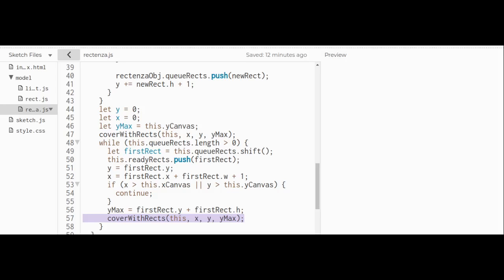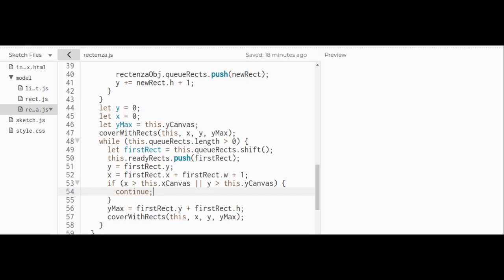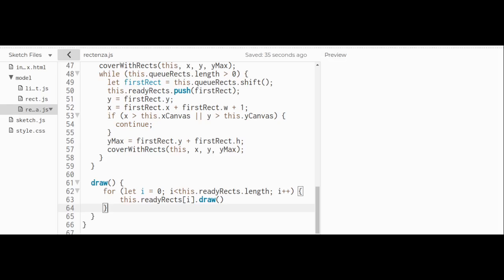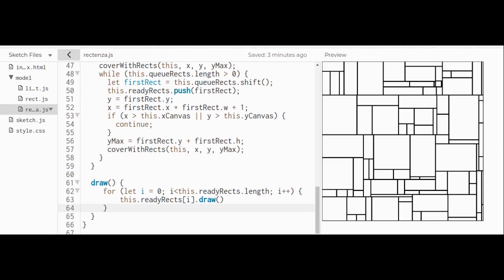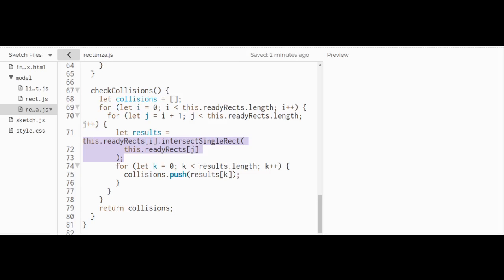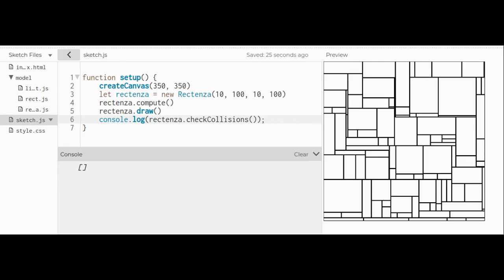Rectangulation Tutorial 5: Hollow Rectangulation